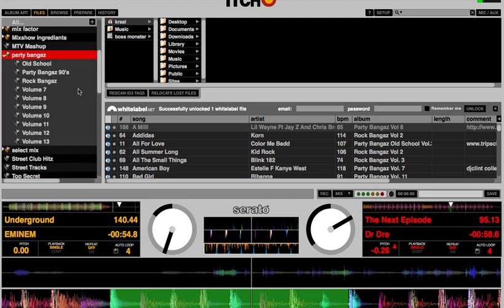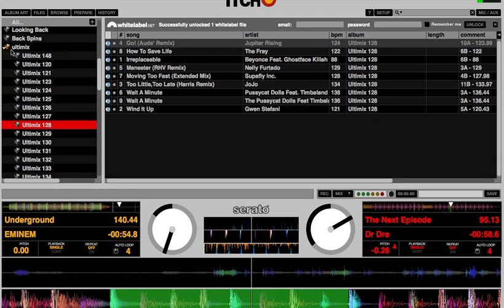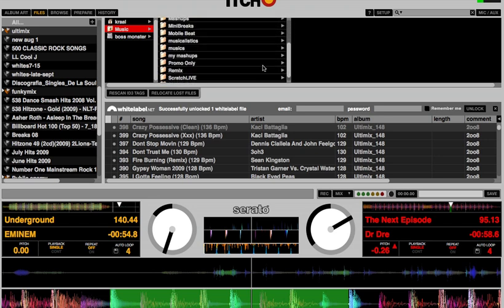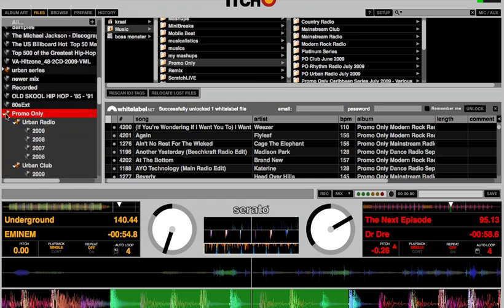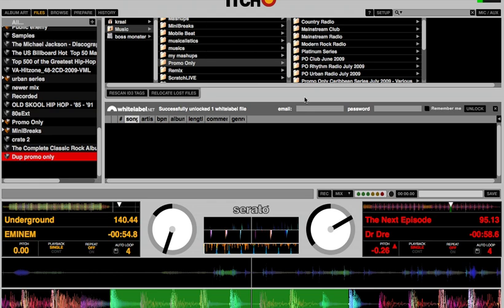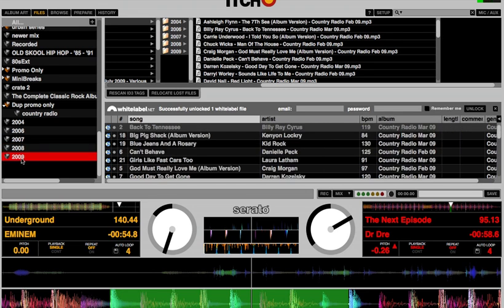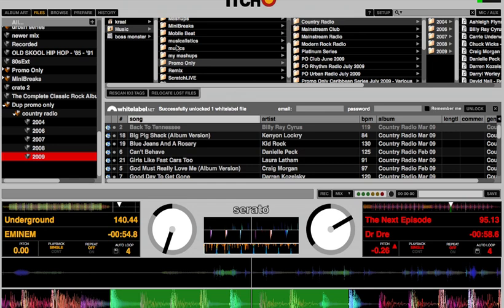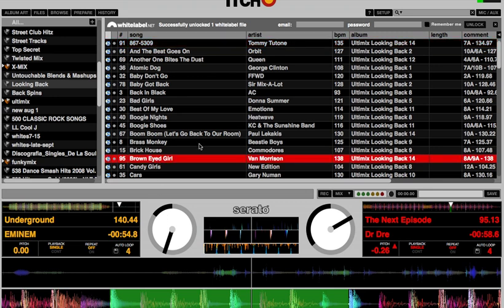how sirkitbreaker got his crates back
this is a quick tut on how i organize my crates inside serato itch